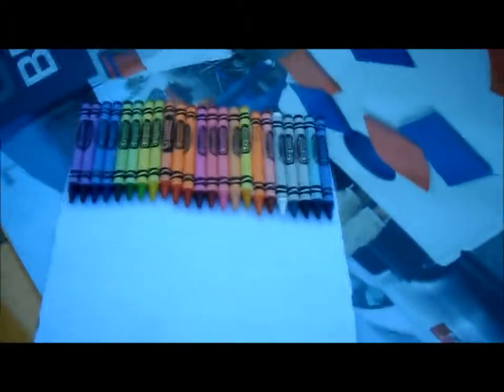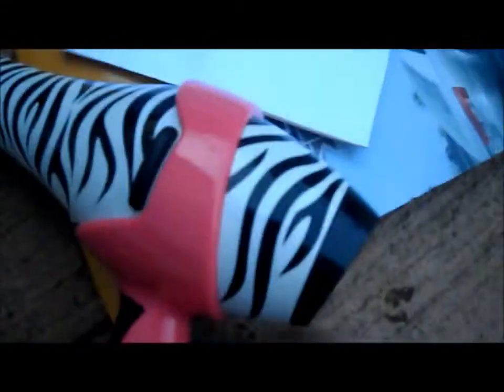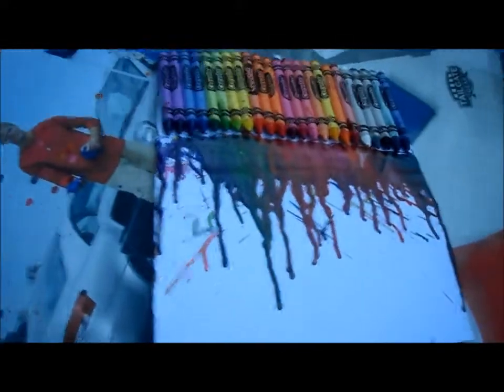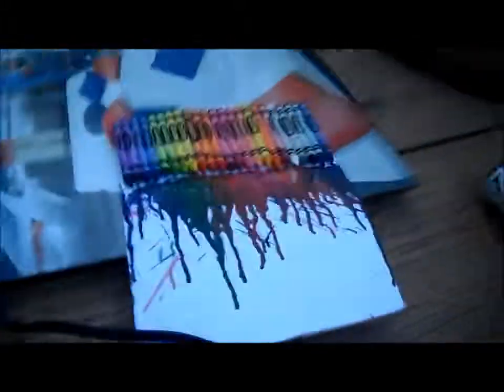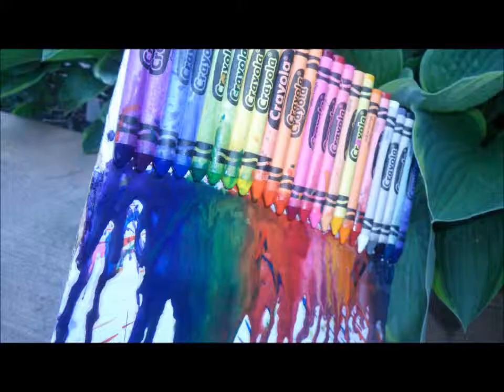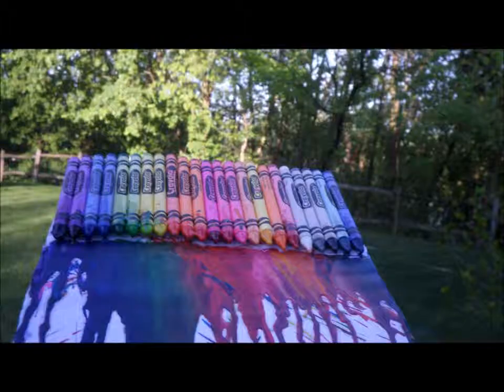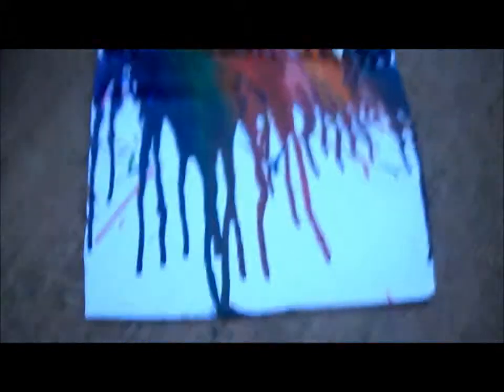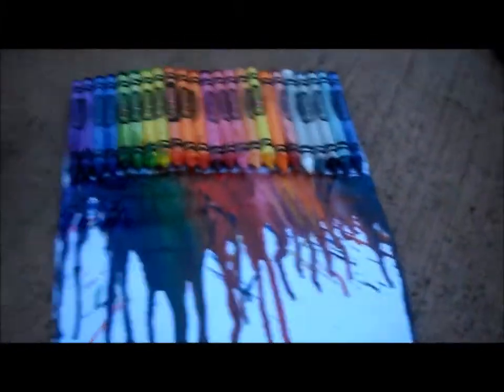Crayon Art 101